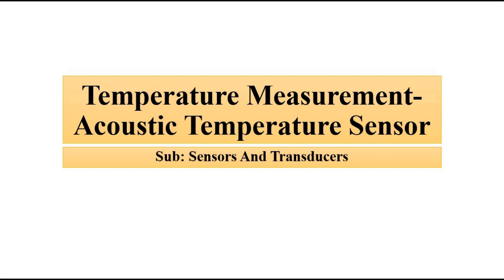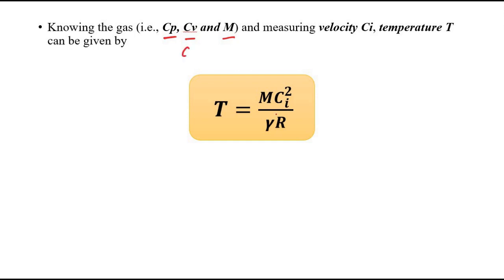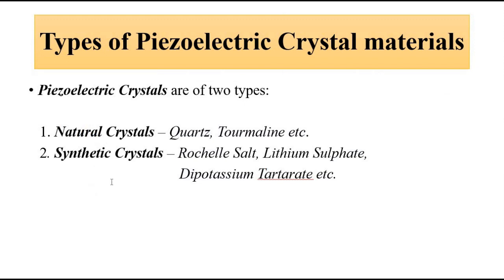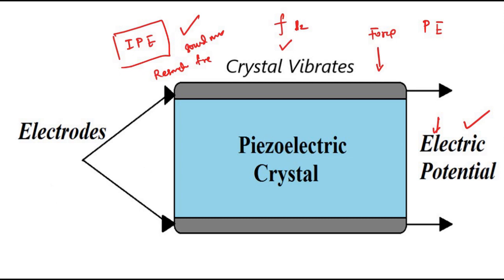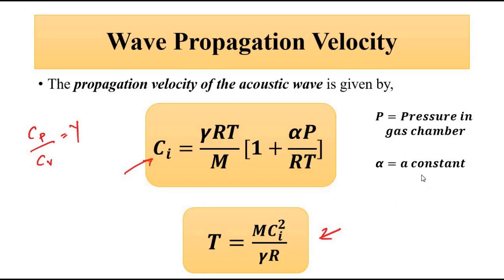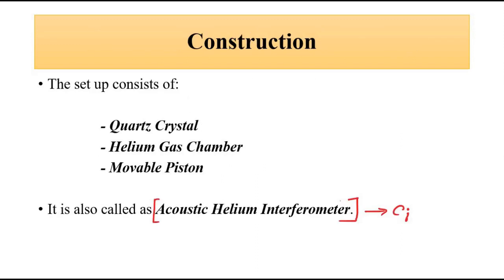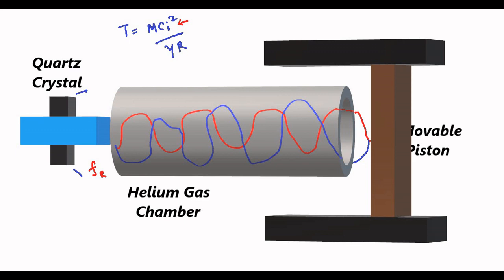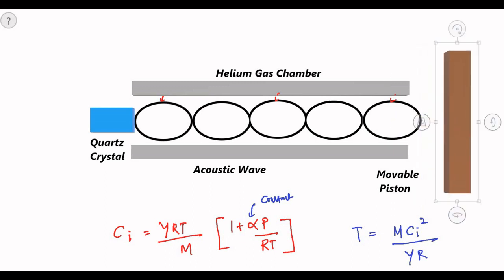Temperature Measurement | Acoustic Temperature Sensor | Sensors And Transducers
In this video, we are going to discuss some basic concepts about temperature measurement using acoustic temperature sensor.